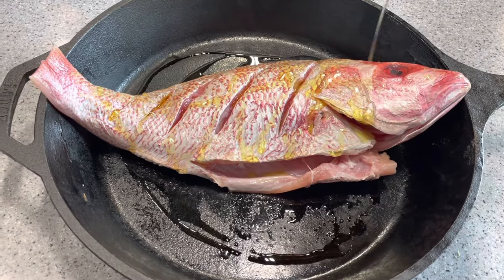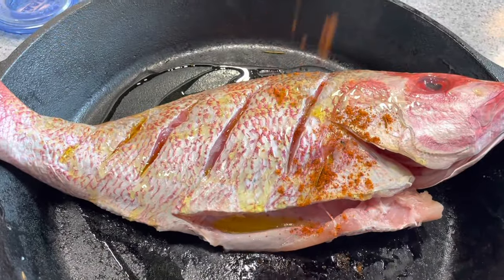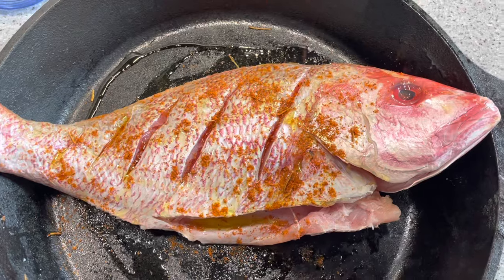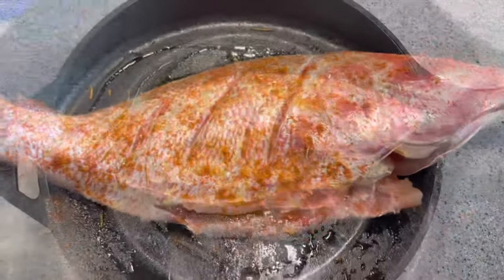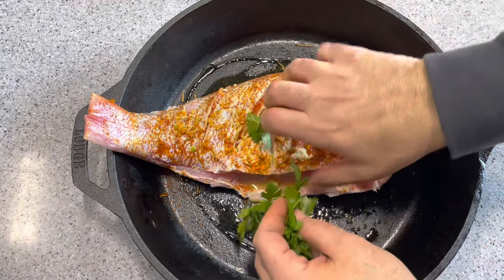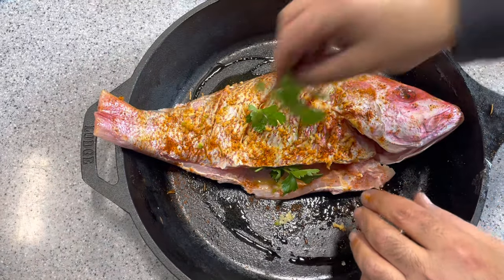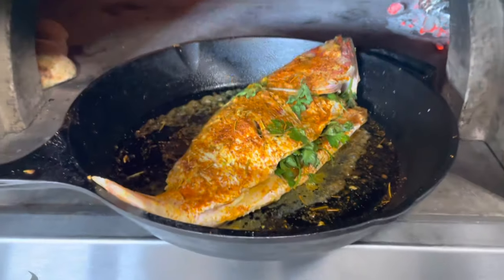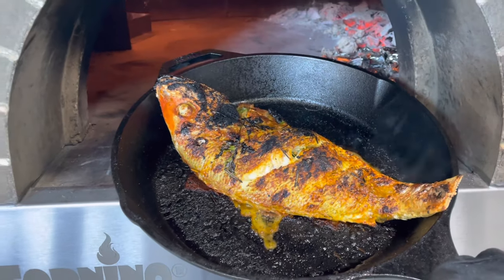Lemon Garlic Red Snapper- An Easy Wood Fired Oven Recipe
Learn how to make a delicious and healthy Lemon Garlic Red Snapper recipe that's perfect for any occasion. With just a few simple ingredients and easy-to-follow steps, you can make a restaurant-quality meal right in your kitchen.